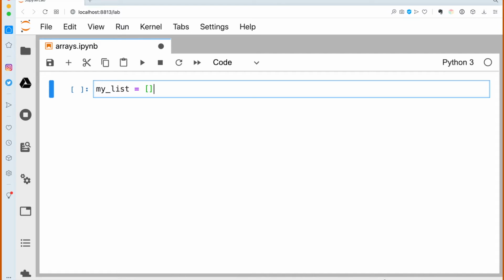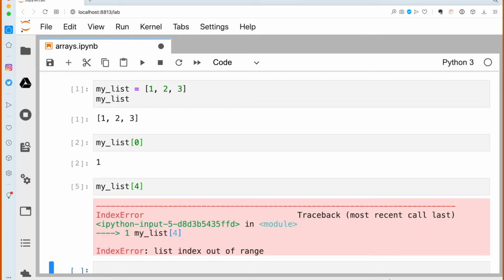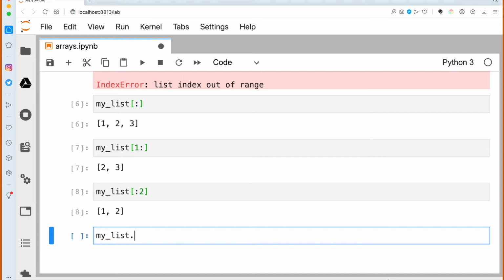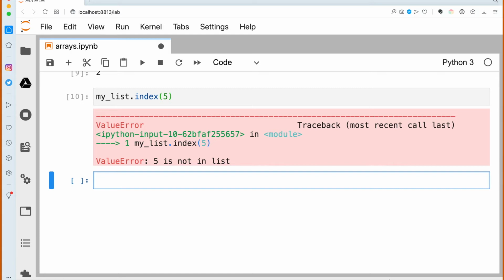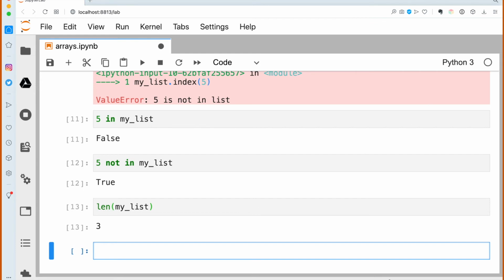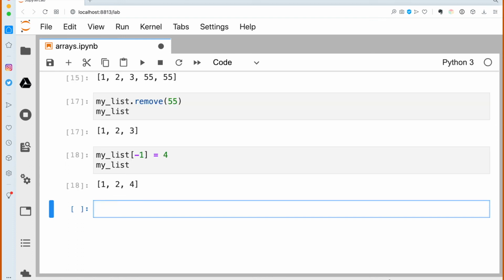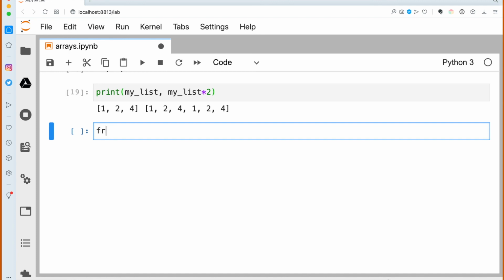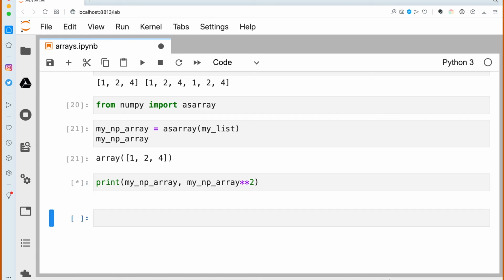Python 2: Arrays